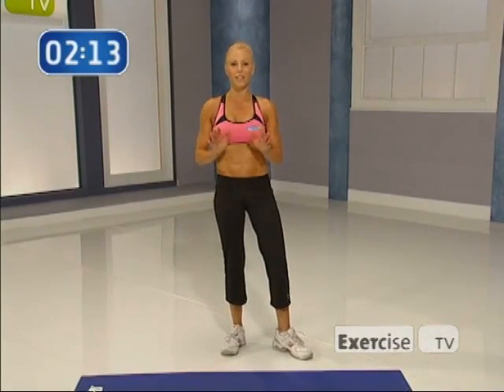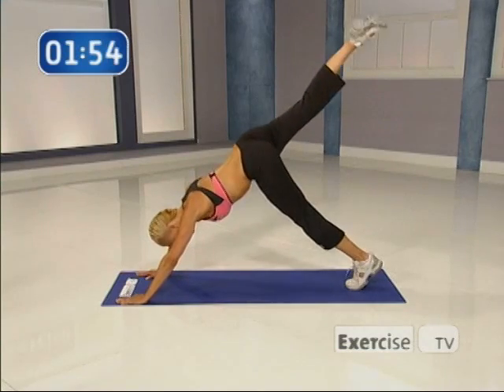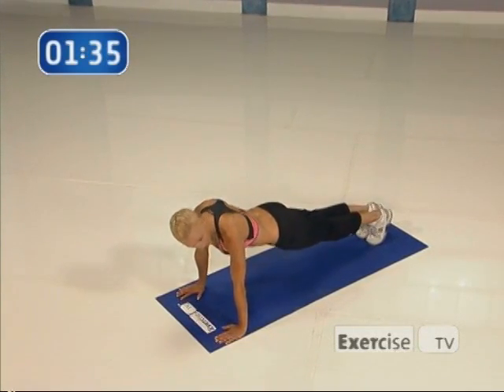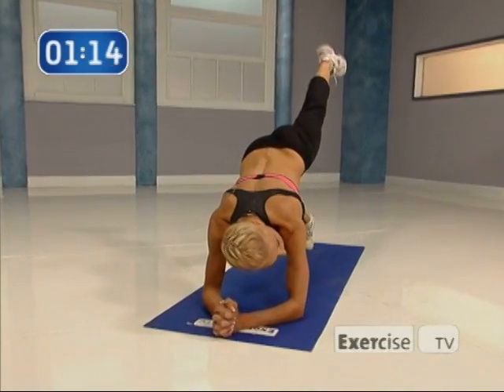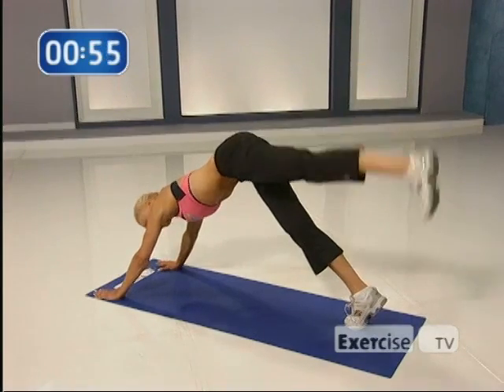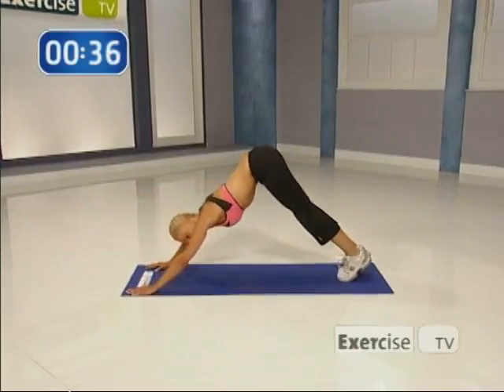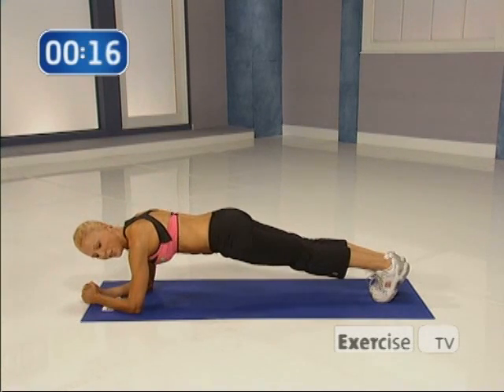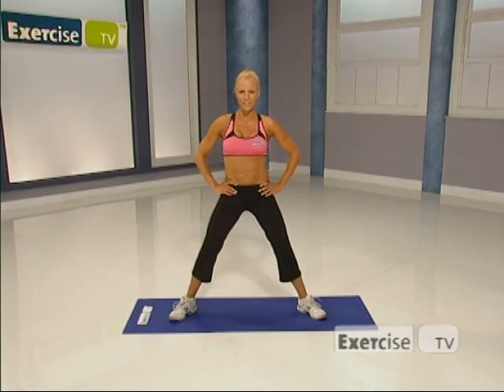Belly Bulge Blast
Fight the belly bulge with Cindy's Belly Bulge Blast.  This quick ab workout will blast the fat and leave your belly feeling better than before.